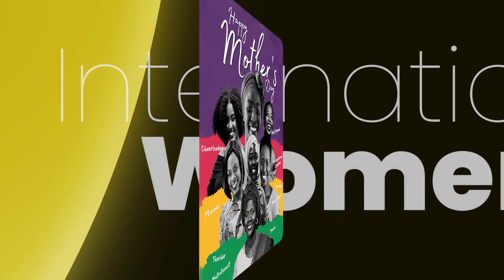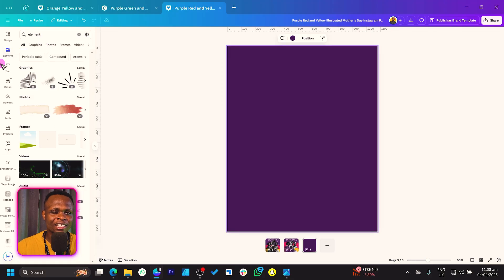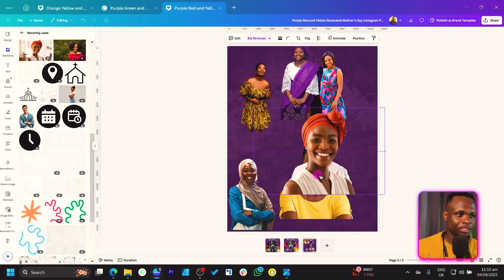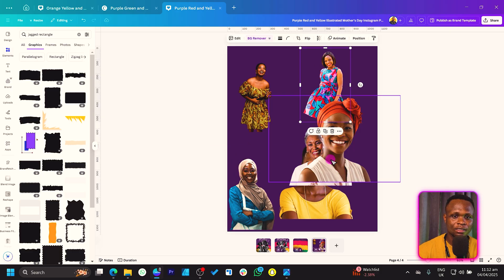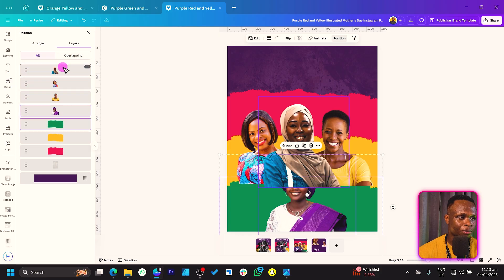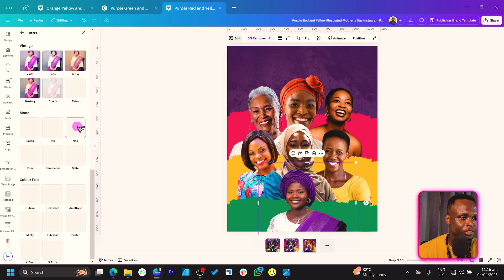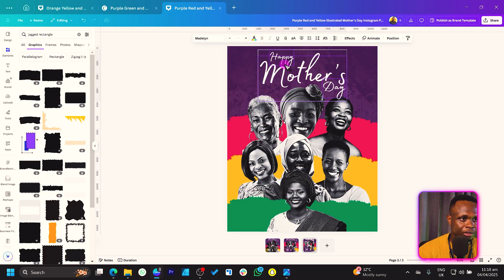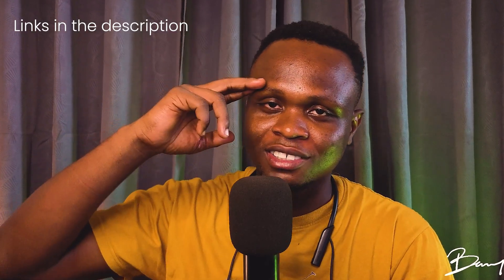Design a Beautiful Mother's Day Card in Canva in 10 Minutes!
In this beginner-friendly Canva tutorial, I’ll walk you through how to design a stunning and personalised Mother’s Day card from scratch using Canva.

Whether you're designing for your mom, a client, or a special project, this quick 10-minute guide will help you make something beautiful — no design skills required!